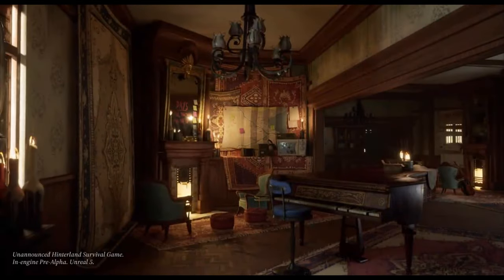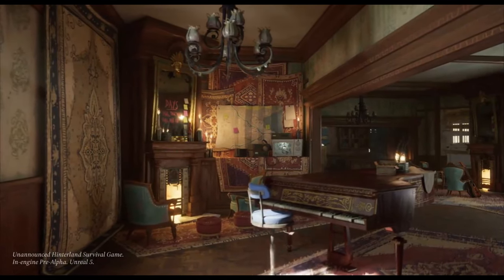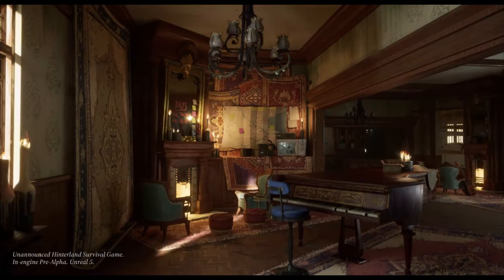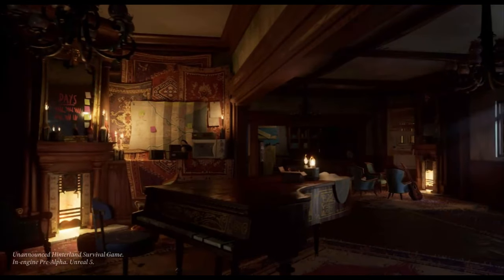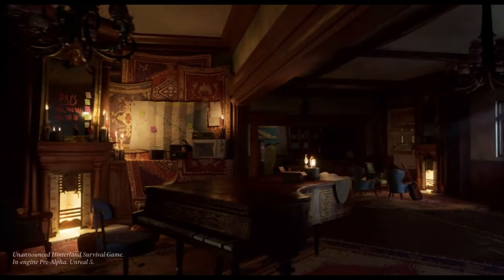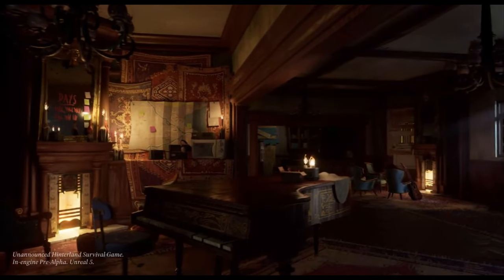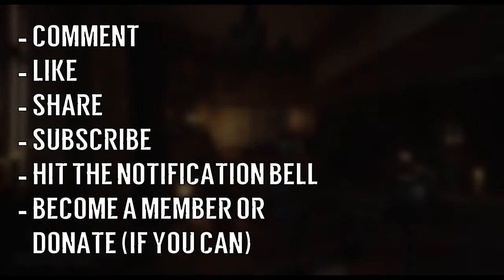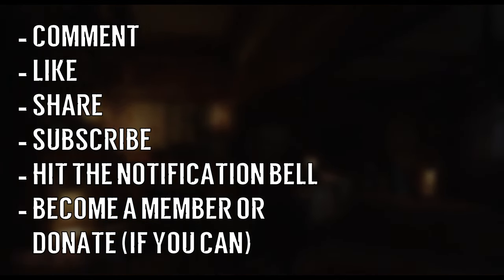Hinterland's Unannounced Survival Game - The Long Dark Sequel or Spiritual Successor?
Raphael of Hinterland Games teased an upcoming unannounced survival game last night. This video breaks down the short teaser and discusses what everything might mean for the game. The future for Hinterland looks bright.